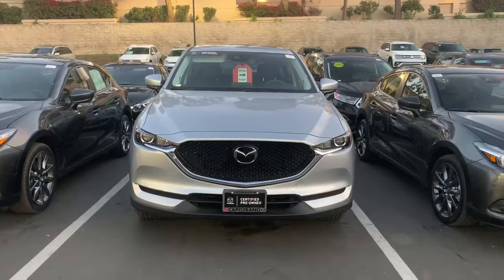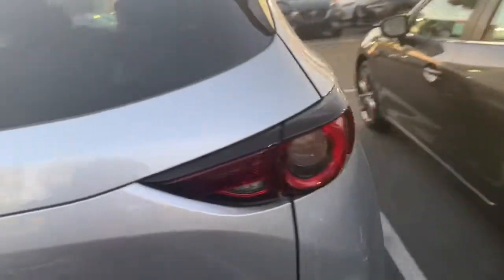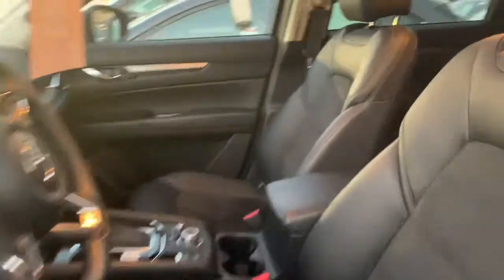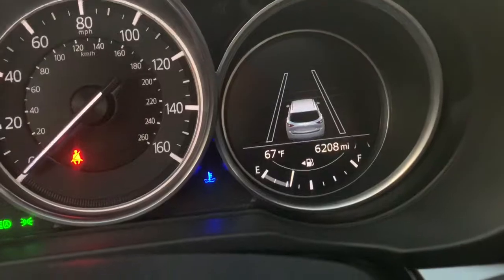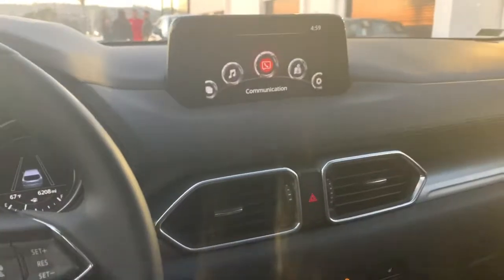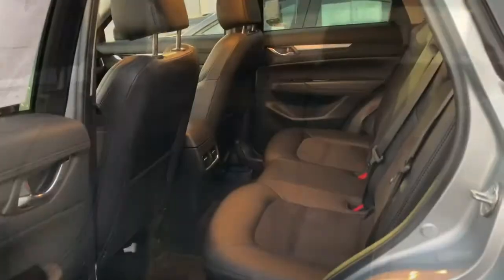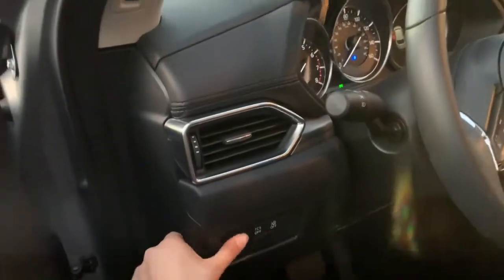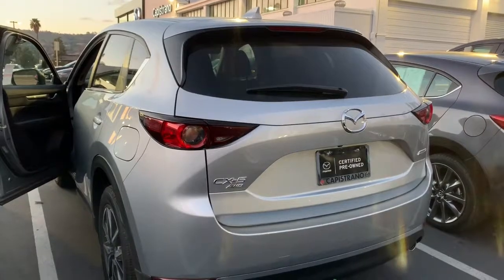2018 Mazda CX-5 Touring with a equipment package from Capistrano Mazda